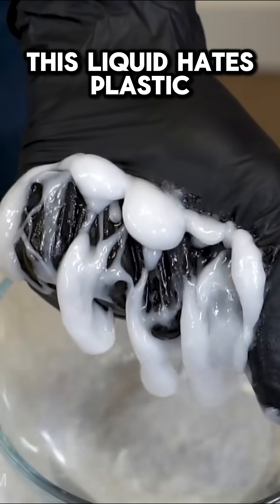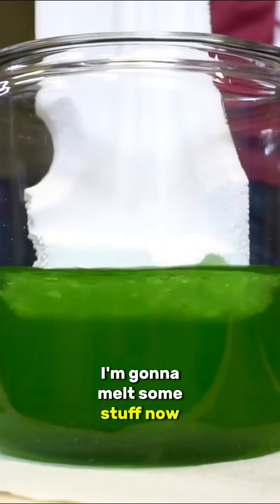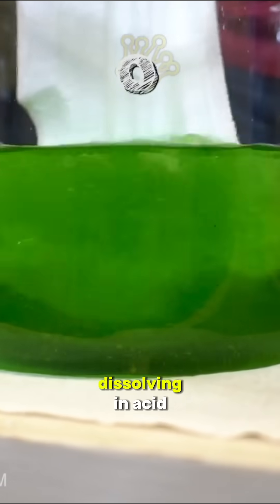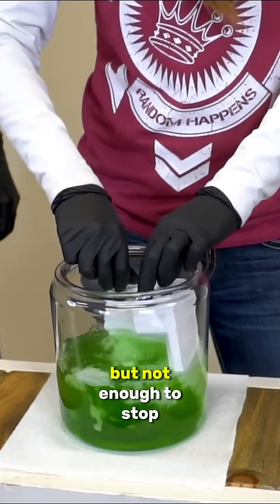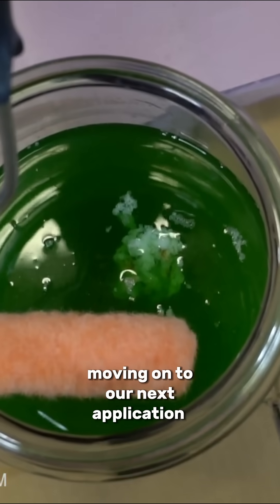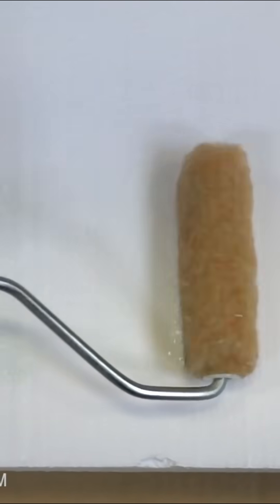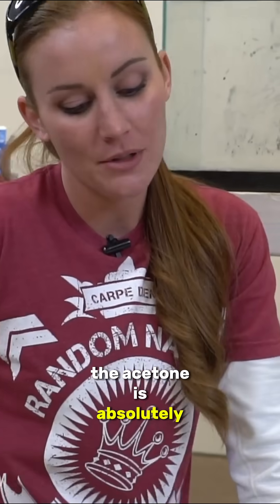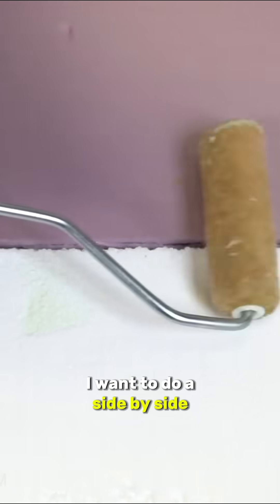This liquid HATES plastic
In this video we used acetone to see how it reacts with certain plastics.